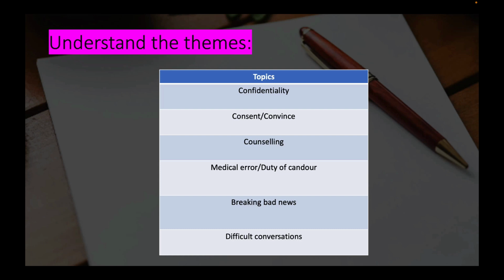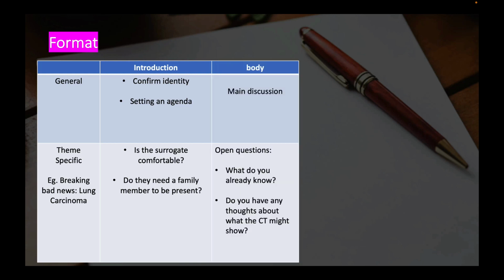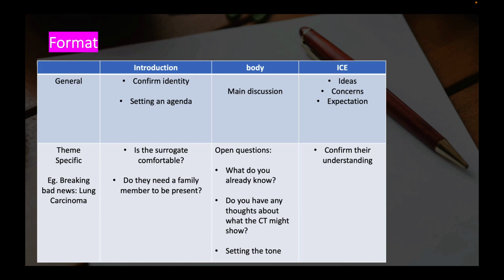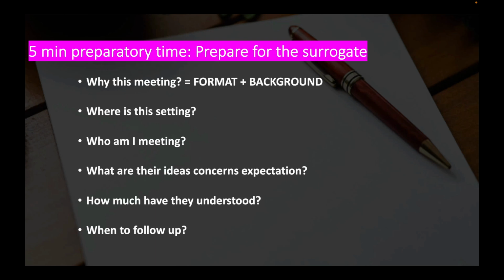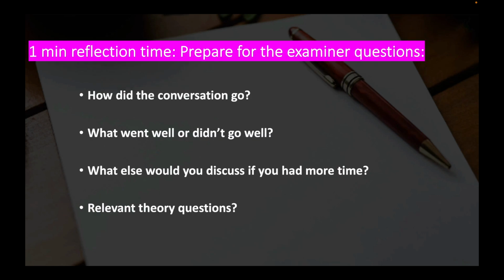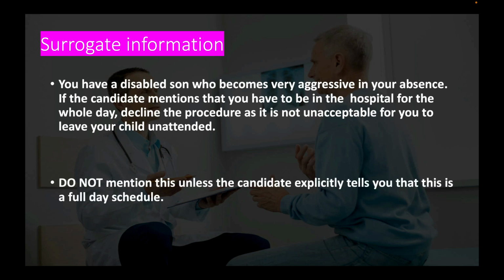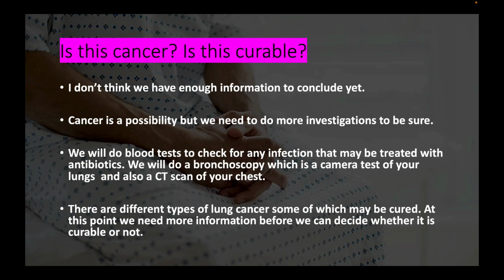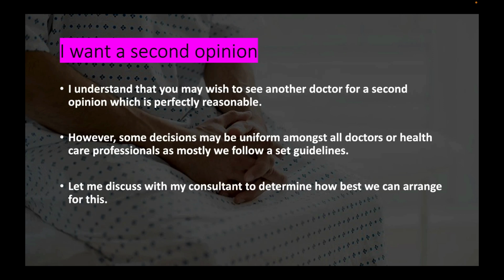PACES Communication Station 4 – Part 2/2 | Top 5 tips with scenario discussions for PACES Exam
This video talks about PACES UK Communications Station 4 and provides the top 5 tips & strategies that you need to know to pass the PACES exam. I have also discussed case studies and exam scenarios similar to the actual exam that will help you to prepare for the communication station and pass it on your very first attempt. So please watch this video from start to end and try to apply whatever you learn from this video during mock sessions of your PACES exam preparation.

Dr. Aparajita Roy

CHAPTERS:
0:00 Introduction to PACES Communication Station 4
0:56 Tip 1 - Themes
2:22 Tip 2 - Format
6:22 Tip 3 - Hidden Agenda
8:44 Tip 4 - Catch Phrases
10:25 Tip 5 - Ethicolegal Guidelines